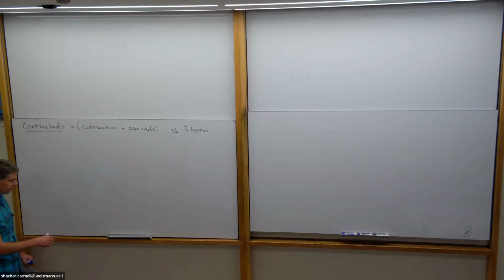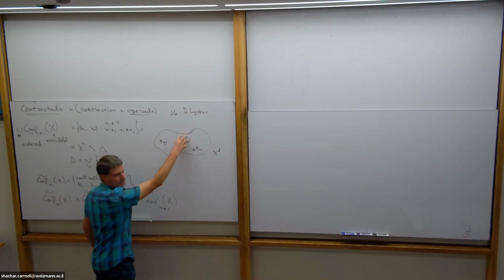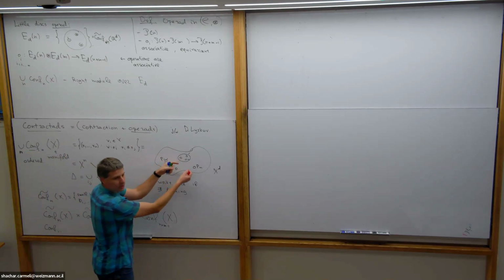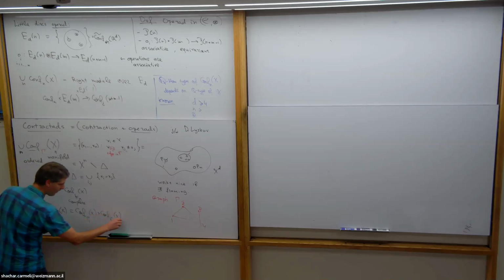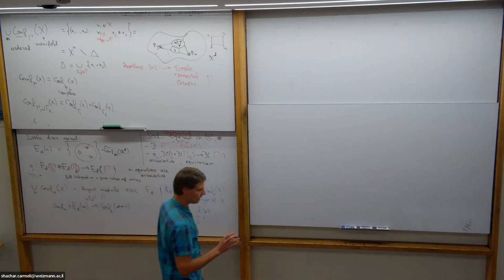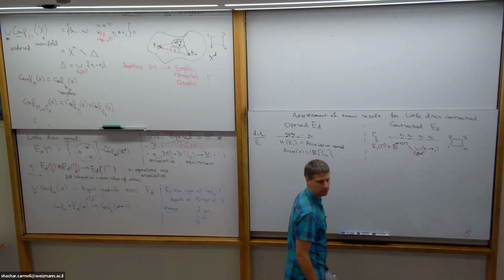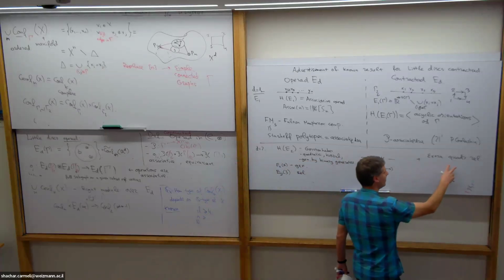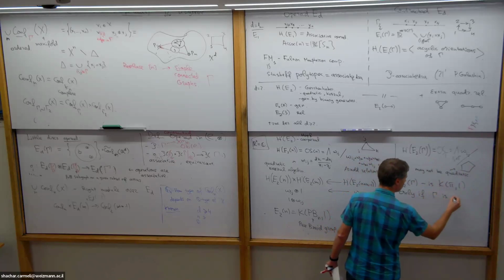Contractads - algebraic structures behind generalized configuration spaces - Anton Khoroshkin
Talk on Homotopy Day 2025, February 4, 2025, Weizmann Institute of Science,

Abstract:
For each simple connected graph $\Gamma$, one can associate a generalized configuration space consisting of a collection of points on $X$, indexed by the vertices of the graph, where the edges of the graph dictate the rule that certain points cannot coincide.
In this talk, I will first introduce a new algebraic structure called a "contractad," defined on the union of these spaces for $X = \mathbb{R}^n$. This structure extends the concept of the little discs operad and is based on graph contractions. Second, I will demonstrate how this algebraic framework can be used to extract information about the Hilbert series of cohomology rings. Interestingly, the same approach can also be applied to derive generating series for various combinatorial data associated with graphs, such as the number of Hamiltonian paths, Hamiltonian cycles, acyclic orientations, and chromatic polynomials.